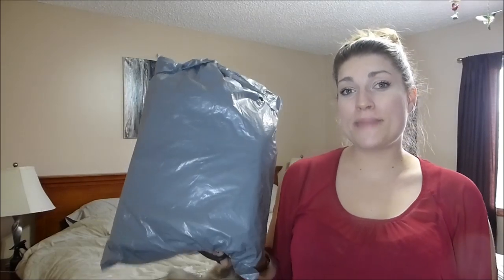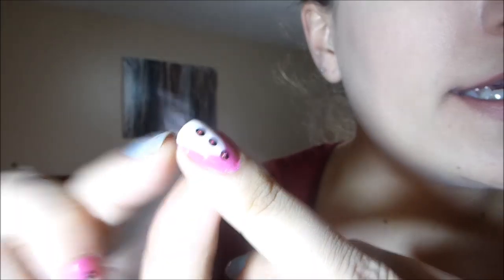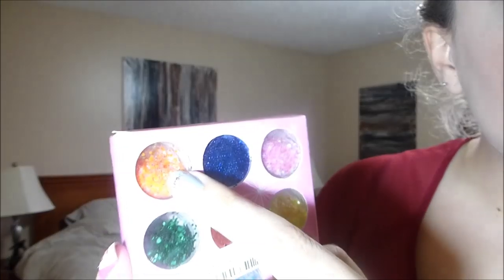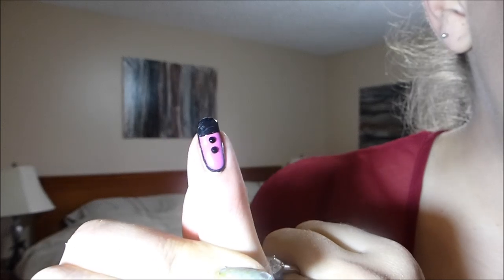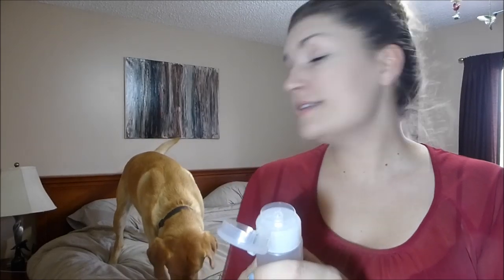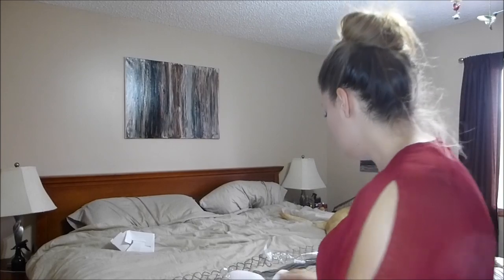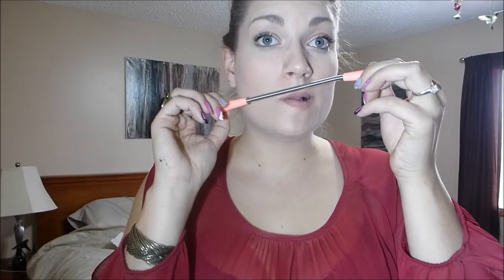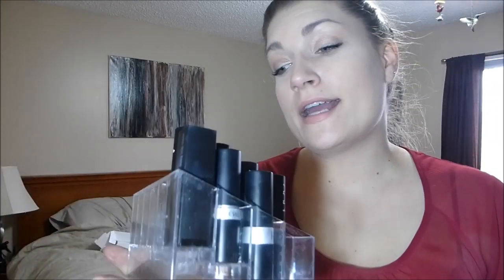Banggood Unboxing 1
Thought I would give this website a try & a really liked them ;)